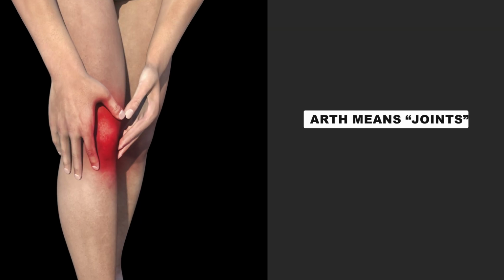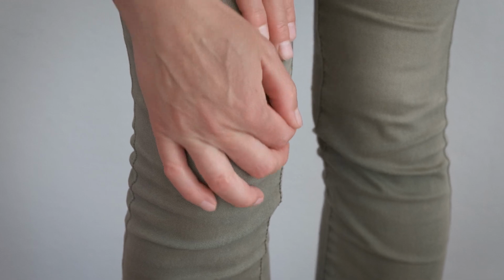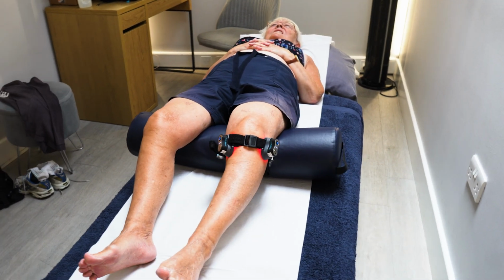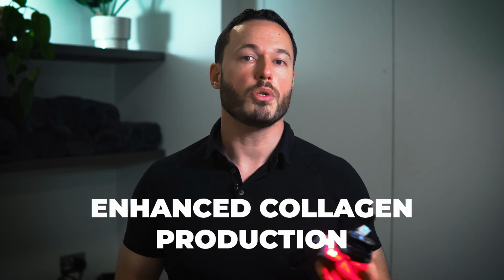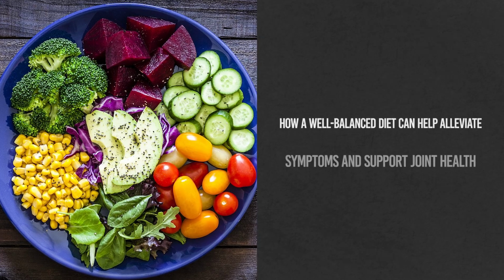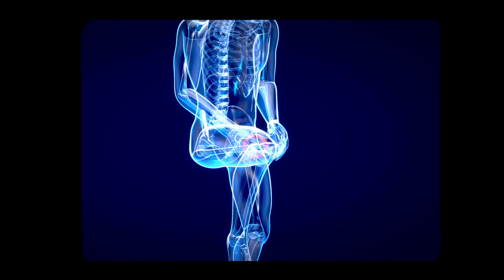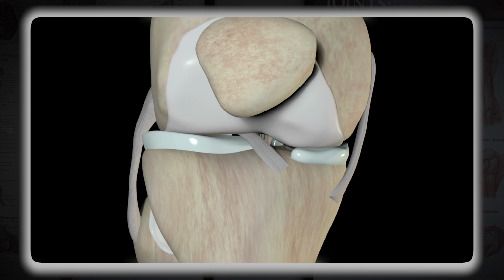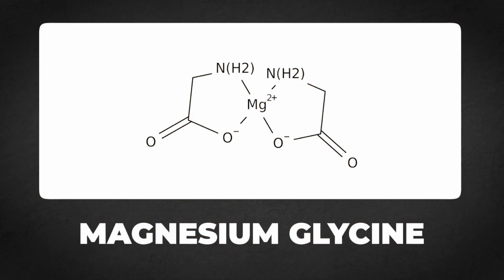4 Easy Ways To Treat Knee Arthritis Without Drugs (ft. the Kineon Move+ Pro)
Arthritis is the breakdown of cartilage within a joint which leads to discomfort, pain and restriction in movement of that joint. The knees are one of the most common joints of the body to be affected by arthritis which can often lead to difficulties walking, going up & down stairs and even sitting comfortably.

In this video I discuss some non pharmaceutical approaches to ease arthritic pain and discomfort which work well for my patients.

If you have any questions please put them in the comments section.

⏲ TIMESTAMPS
00:00 What is arthritis?
03:43 Doctors always recommend this when you are diagnosed.
04:13 The normal approach for those in pain
05:24 Can these methods really reduce inflammation?
12:59 These foods can ensure healthy joints
15:45 Supplements for joint health

Renpho Massage Gun
Self Massage Tool
Lacrosse Balls
Resistance Bands

The commissions help me grow my business and invest back into growing my YouTube channel. Please know that I only recommend products I truly believe in and not because of the commissions I may make.